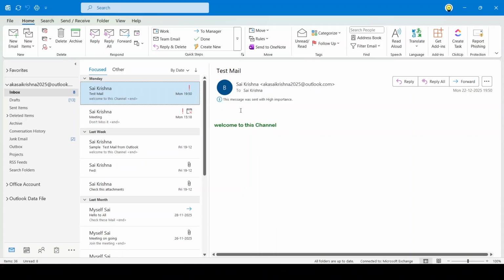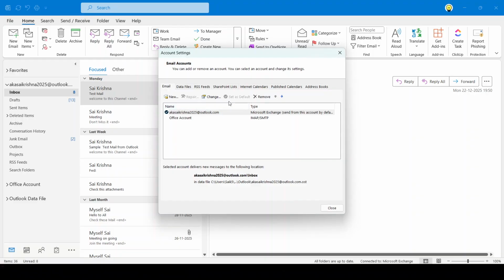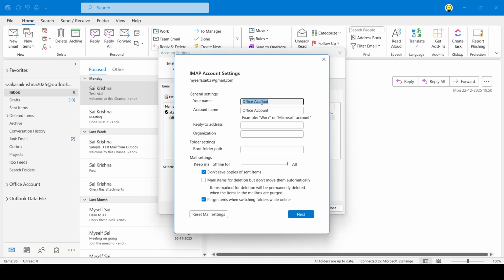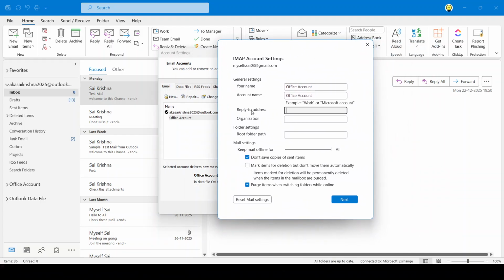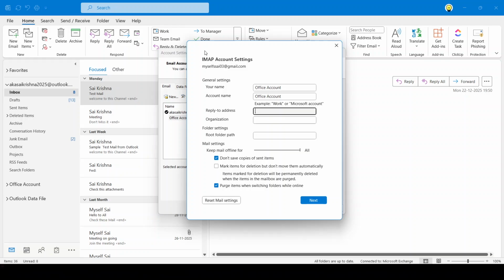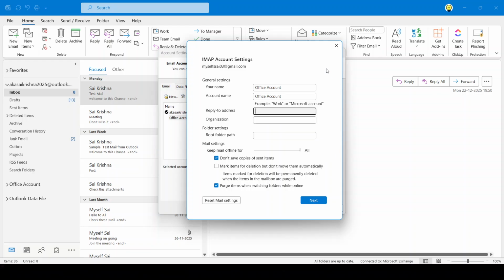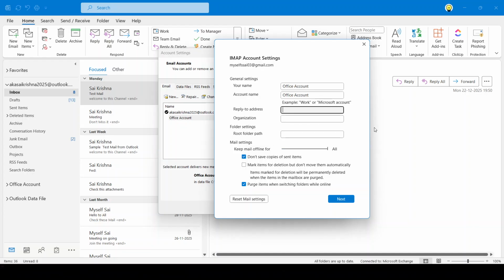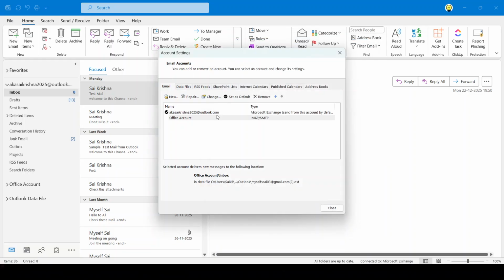How To Change (Update) Email Account Settings In Outlook 2026 (Step By Step)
In This Video, I Will Show You How To Change (Update) Email Account Settings In Outlook, Step-by-step Guide.

In This Video, We'll Show You 👇
Update Outlook Email Account Settings
Outlook Email Settings Tutorial
Manage Outlook Email Account
Outlook Email Configuration
Outlook Email Setup
Outlook Email Troubleshooting
Outlook Email Settings Guide
Change Primary Email Outlook
Outlook Desktop Email Settings
Outlook Web Email Settings
Outlook Mobile Email Settings
How To Update Email In Outlook
Outlook Account Settings
Outlook Email Preferences